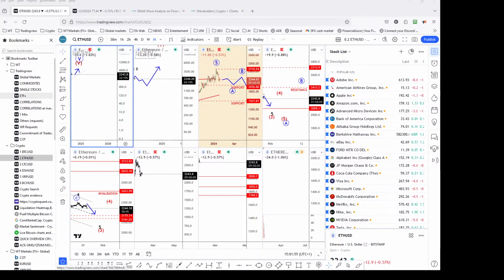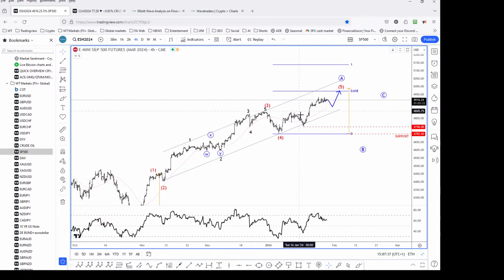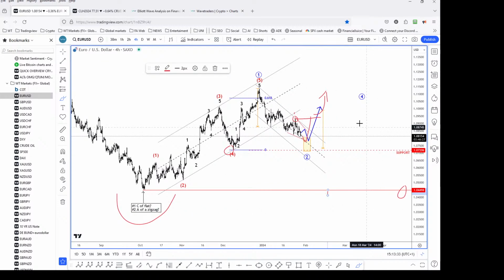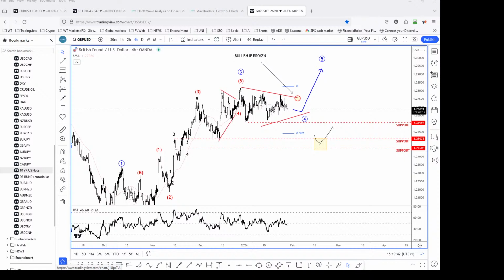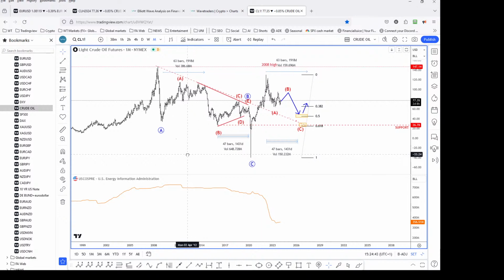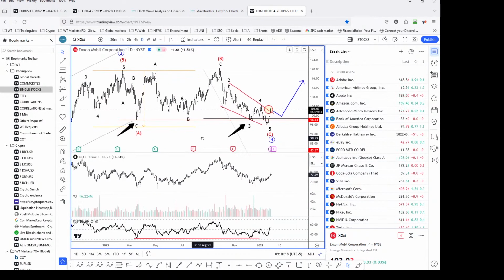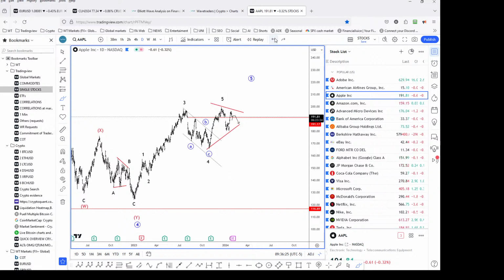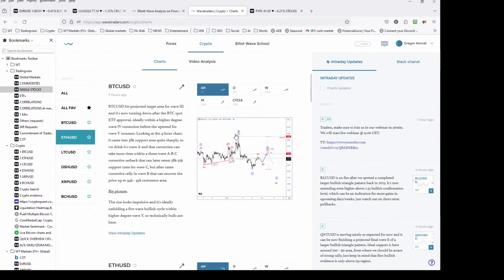Elliott Wave Live: Dollar Close To Resistance Ahead Of FED, BoE and NFP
In this webinar we will take a look at some interesting developments on different markets, and where the market can move this week based on price action and sentiment.

0:00 INTRO
2:55
5:40
7:40
8:40
9:35
11:45
14:15
16:25
20:40
23:00
24:55
29:15
30:50
32:50
35:50
37:10
38:55
39:50
41:50